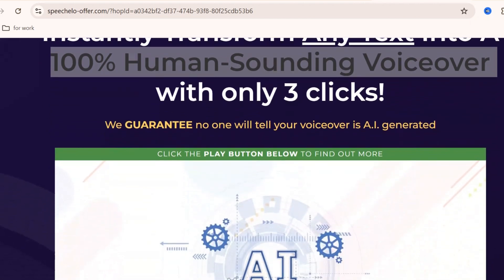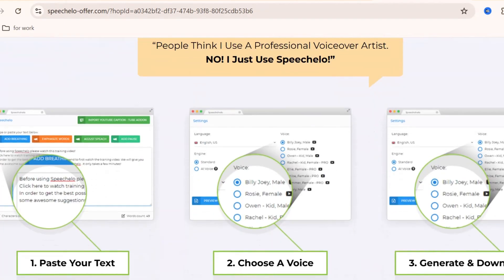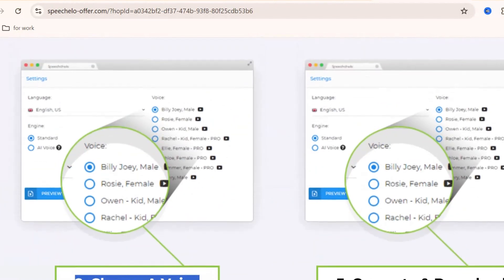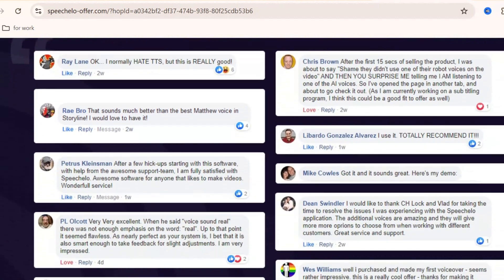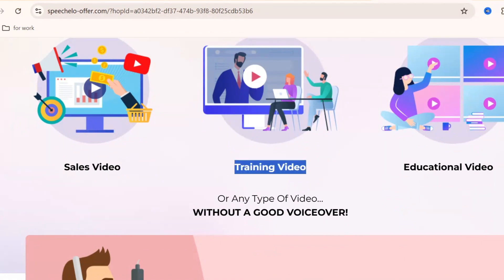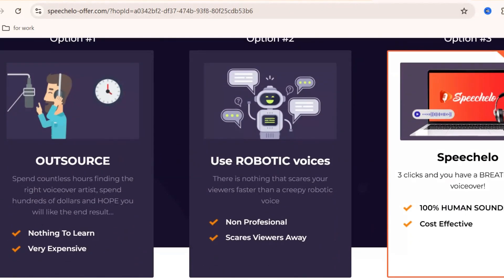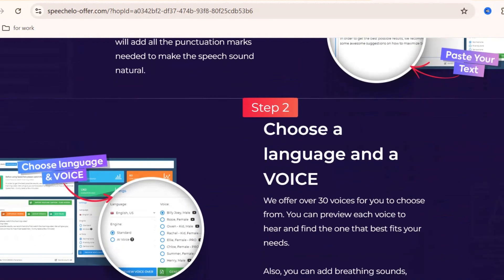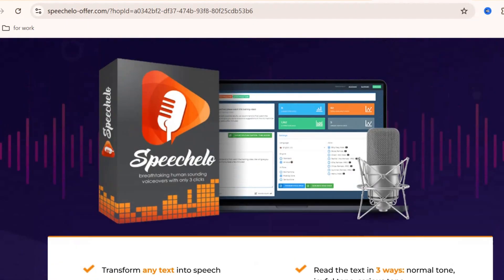Best AI Voice Generator 2025 | Speechelo Review & Demo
Looking for the Best AI Voice Generator 2025? In this video, we review and demo Speechelo, one of the most powerful and easy-to-use text-to-speech tools available today. If you need professional voiceovers for YouTube videos, ads, courses, or any project, Speechelo is the perfect solution.

With the Best AI Voice Generator 2025, you can instantly turn text into natural-sounding voices. Speechelo offers 30+ voices, multiple languages, and advanced features like breathing sounds, tone adjustments, and pauses to make your audio sound more human and engaging.

Watch this Speechelo Review & Demo to see how quickly you can create professional-quality voiceovers without hiring expensive voice actors. Just type your script, click generate, and your voiceover is ready in seconds.